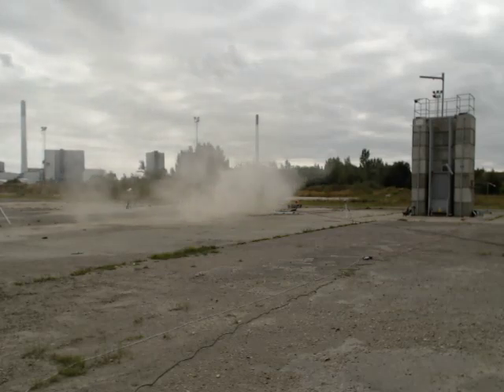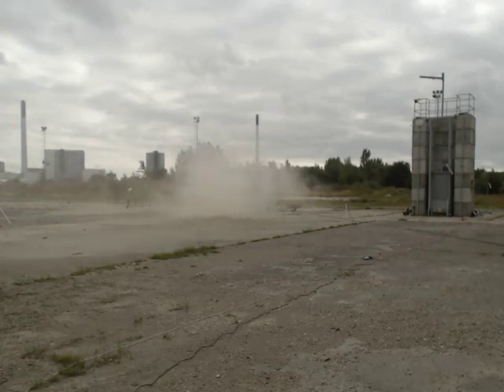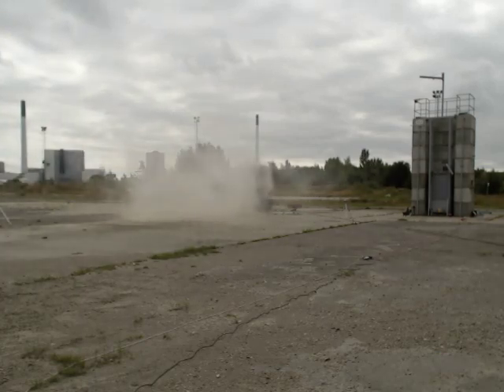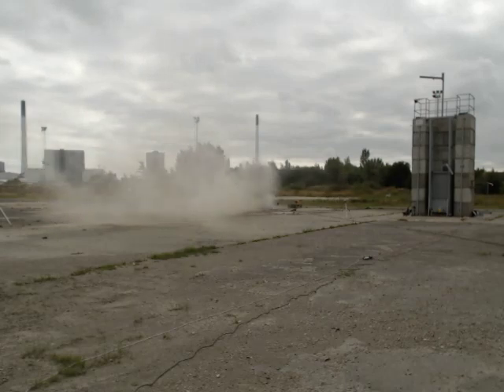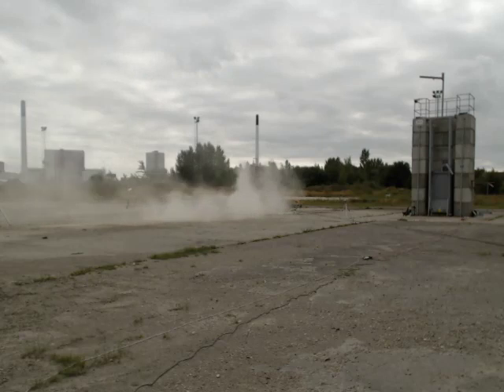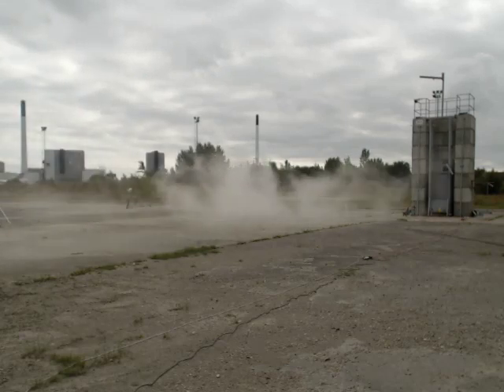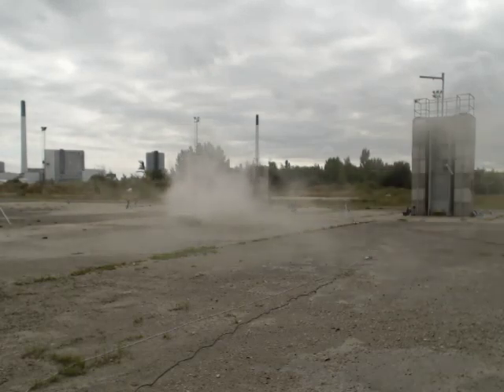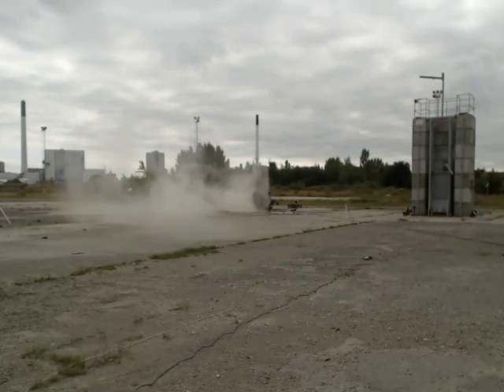Spectra engine test: T-30s CSS camera 2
Recording from the first Spectra rocket engine test by Copenhagen Suborbitals. The recording starts at T - 30 seconds and was made using CSS camera 2 (also used for live streaming).